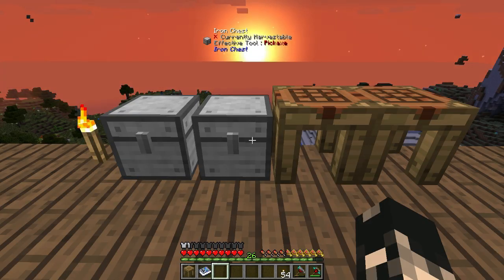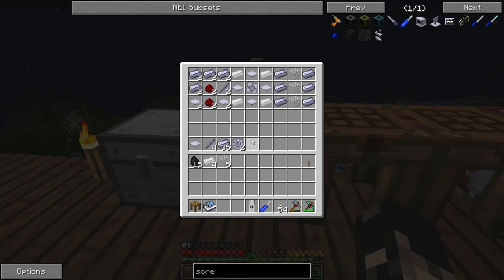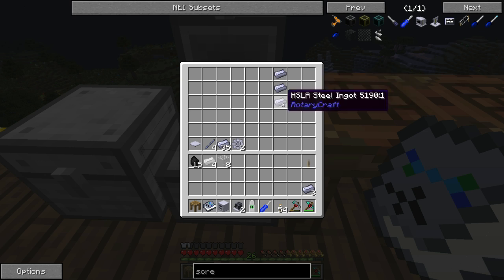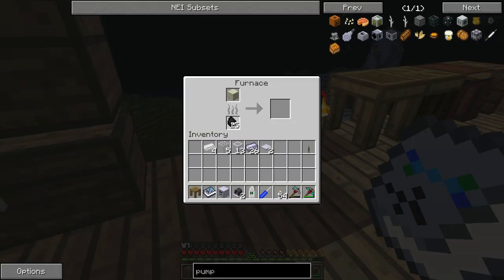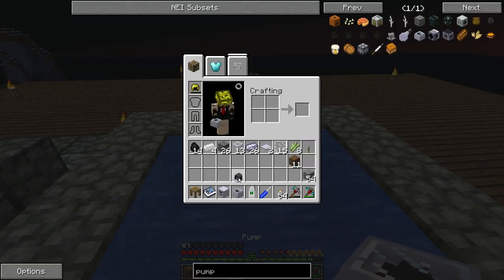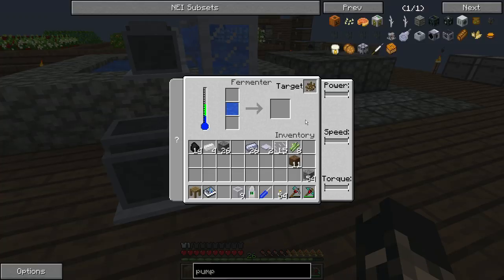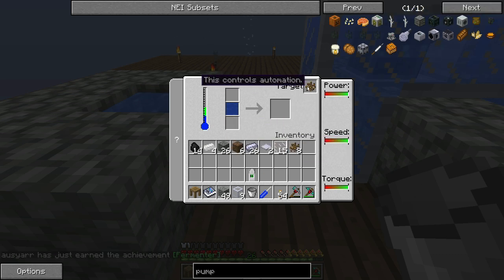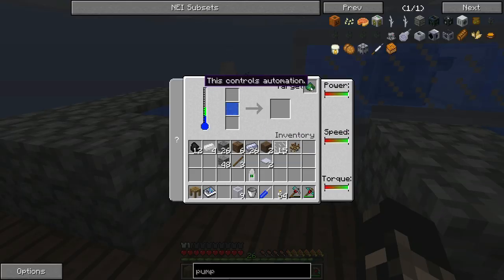RotaryCraft DC Engine, Pump and Fermenter for ethanol crystals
Rotarycraft tutorial on making ethanol with the fermenter and pumping liquids with the pump. All powered by the dc engine. Next episode will be the grinder and the gasolene engine to produce lubricant and 3x ore production.